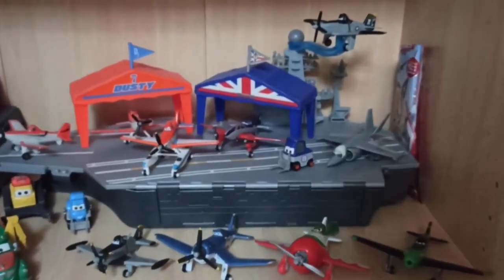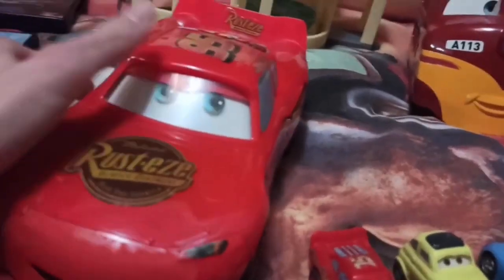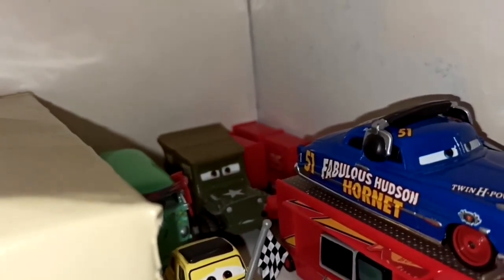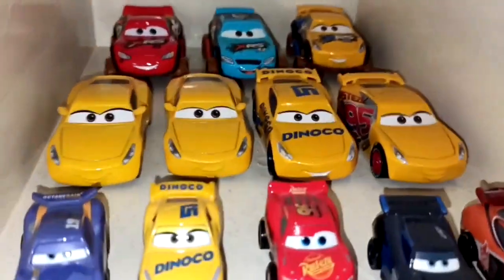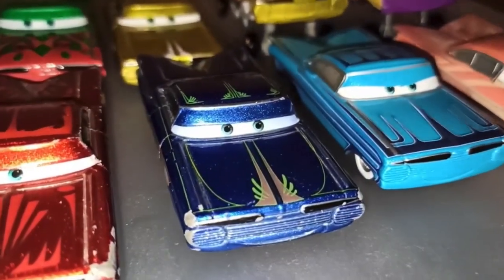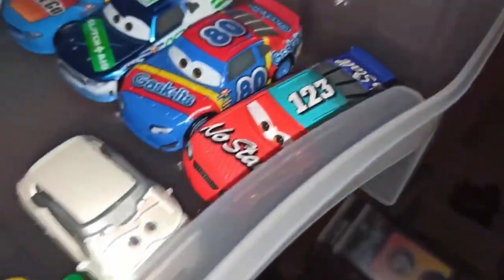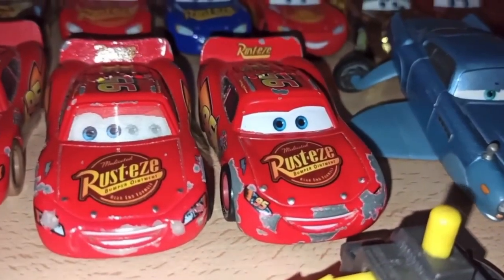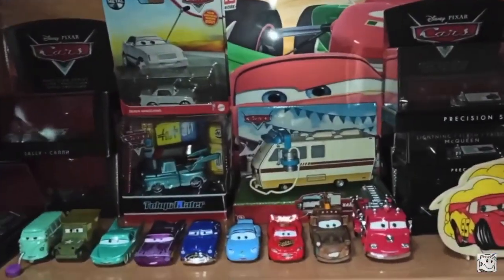Shows His Entire Disney Cars Merchandise Collection (Cars, Planes, Minis, and More!)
For today's edition of Guest Host Week, ThePiston11 walks us through his cars merchandise collection!